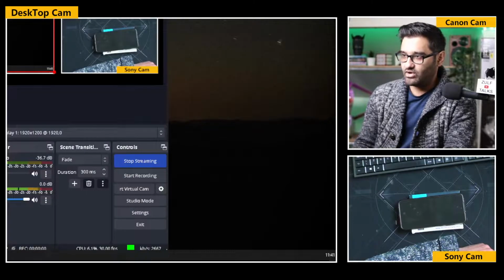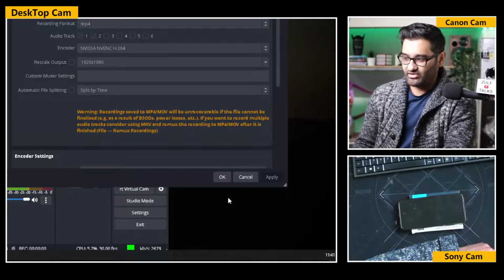Why you cant pause on OBS when recording 28.03.3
Links to prices for items used in my video